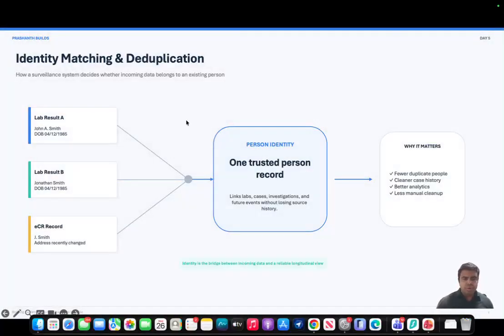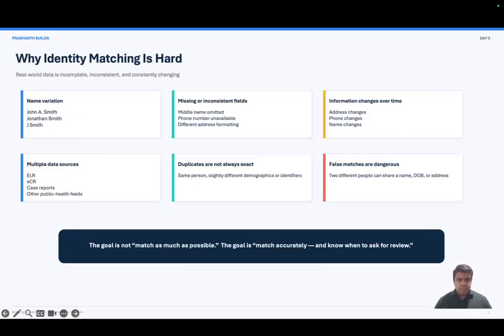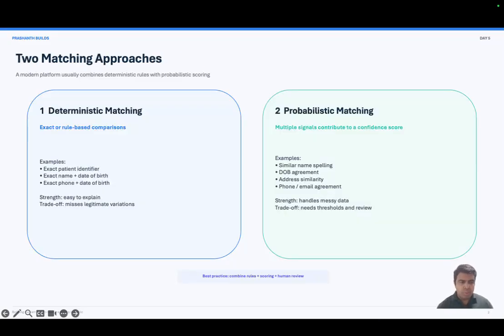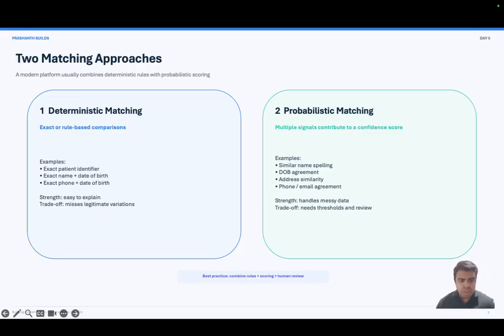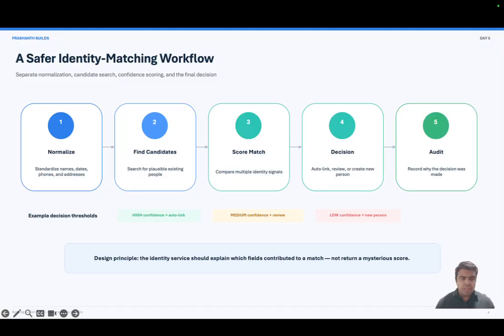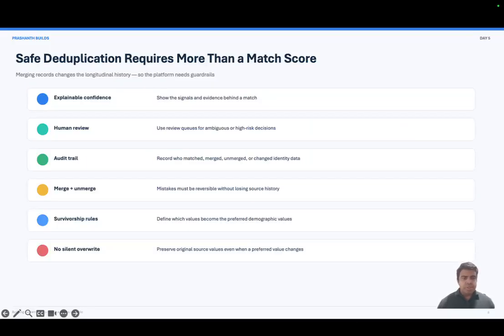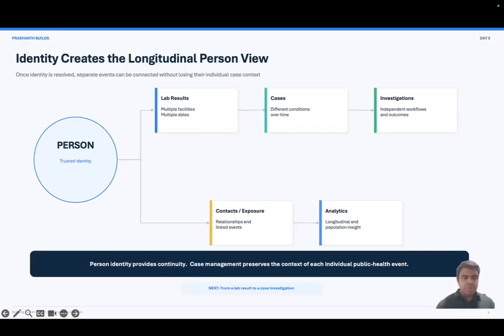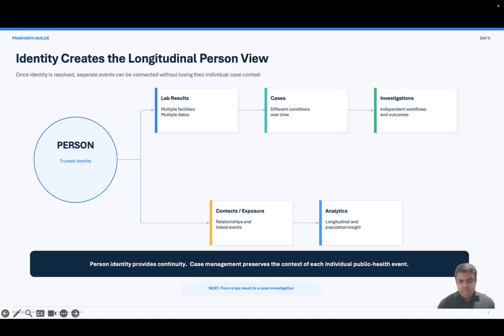Day 5 — How Public Health Systems Know Two Records Belong to the Same Person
In Day 5 of Prashanth Builds, I explore one of the hardest problems in disease surveillance: identity matching and deduplication.

Public-health systems receive data from many laboratories, providers, and other sources. The same person can appear with different names, addresses, phone numbers, or incomplete information. The challenge is figuring out whether two records belong to the same person — without incorrectly merging different people.

In this video, I cover:

Why identity matching is difficult
Deterministic vs probabilistic matching
How duplicate records happen
Confidence-based matching
When human review is needed
Safe merge and unmerge workflows
How identity resolution supports a longitudinal person view
Why person matching affects cases, investigations, analytics, and reporting

The goal is to understand how identity resolution should work as part of a modern, scalable disease-surveillance platform.

This is a personal, independent project based on public information, open standards, and my own analysis. It does not represent any employer, government agency, customer, or organization.

This is Day 5 of Prashanth Builds.